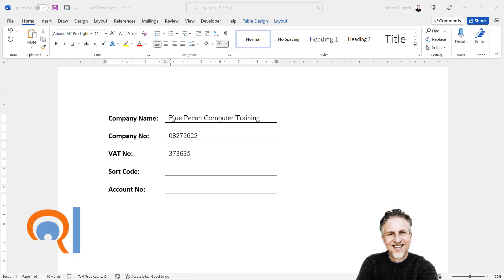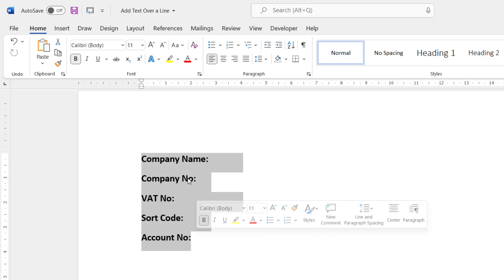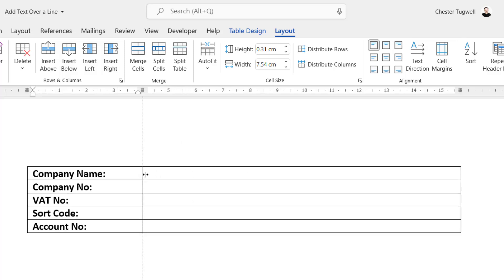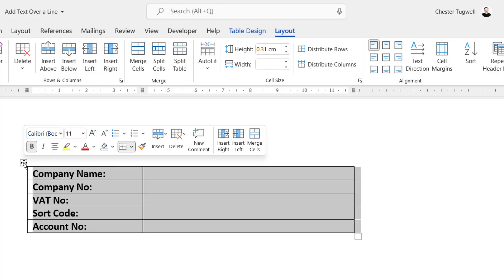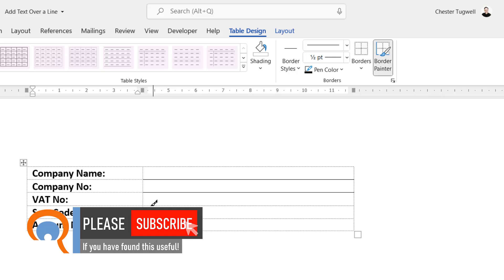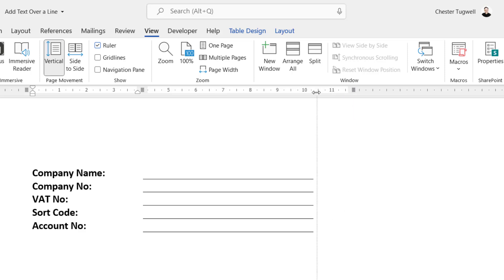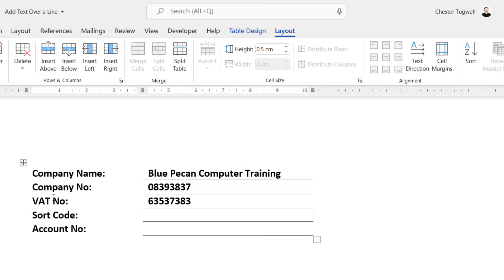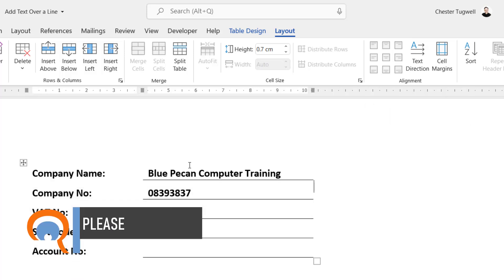How to Write On a Line in Word Without the Line Moving | Lock a Line So it Doesn't Move When Typing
So you want to type on a line without it moving or disappearing in your Microsoft Word document.  This video tutorial will show you how to do just that.  The easiest and most effective way to create a fillable line is with a table.  This video will demonstrate how to format tables to create the look you are after.

Table of Contents:

00:00 - Introduction
00:20 - Convert Text to Table
01:09 - Draw your fillable lines on the table
02:34 - Increase spacing between the lines